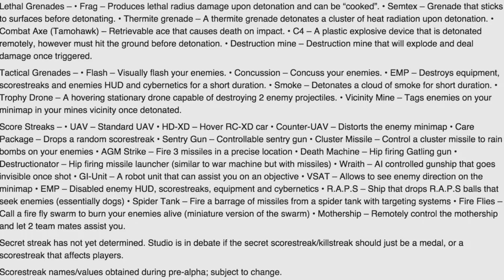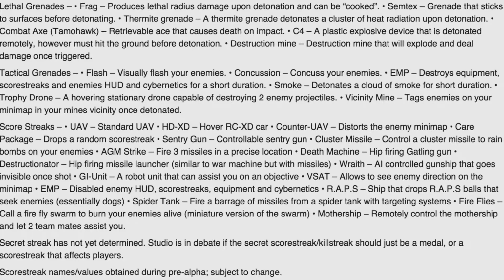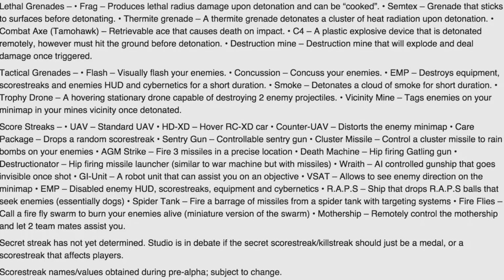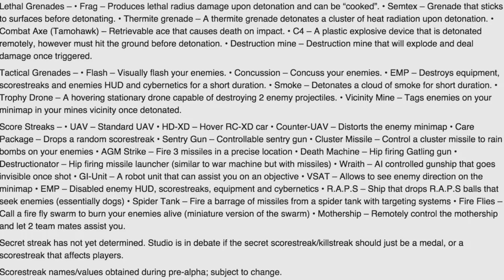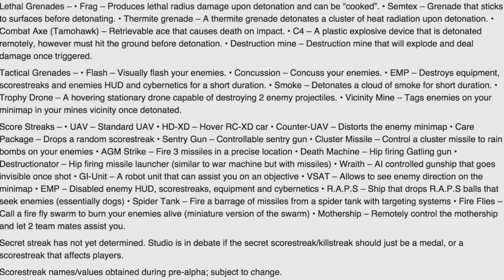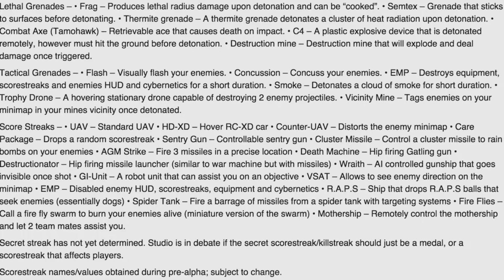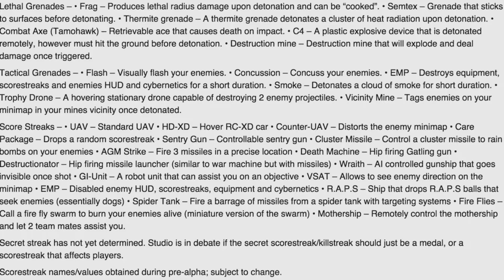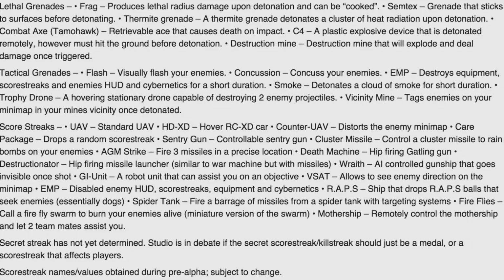Black Ops 3 All Scorestreaks, Lethal and Tactical Grenades (Leaked)